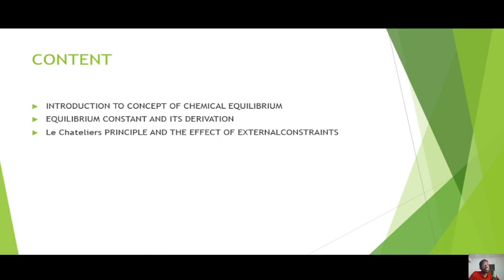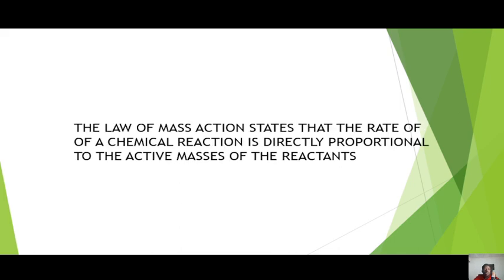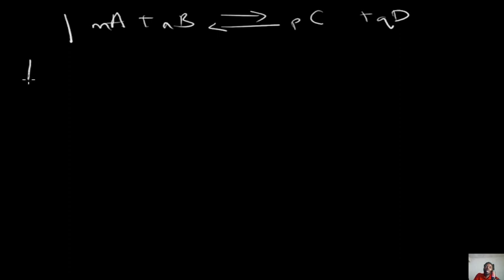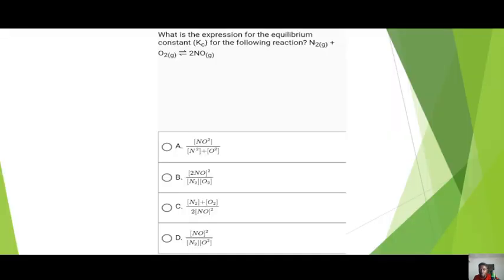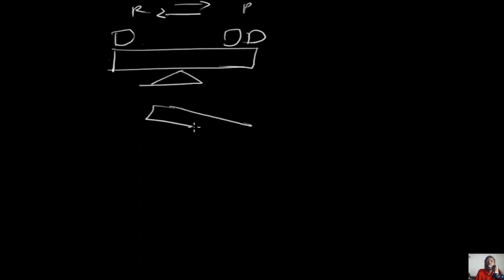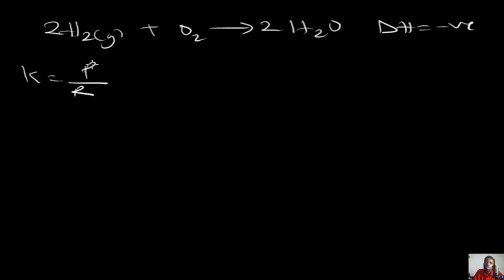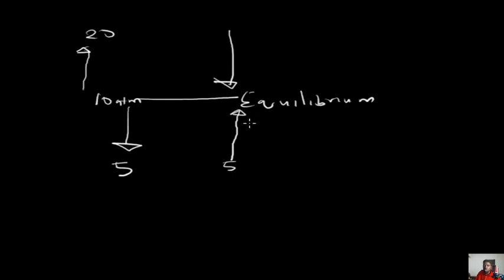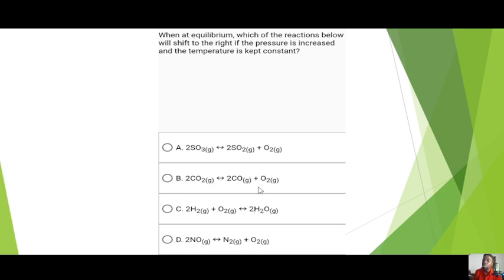EFIWE JAMB CHEMISTRY: CHEMICAL EQUILIBRIUM